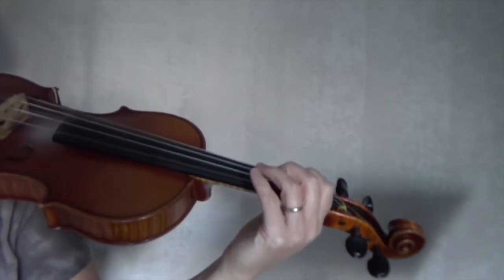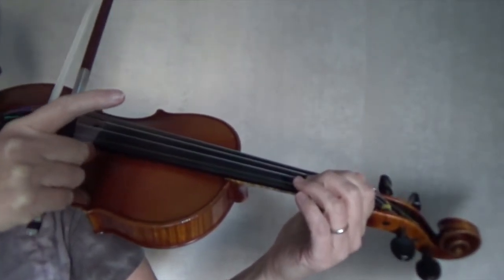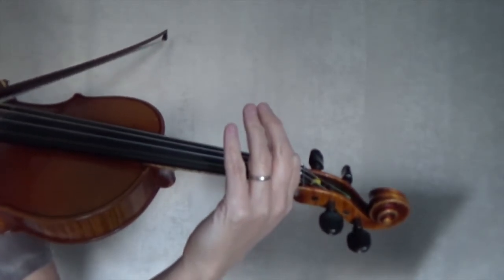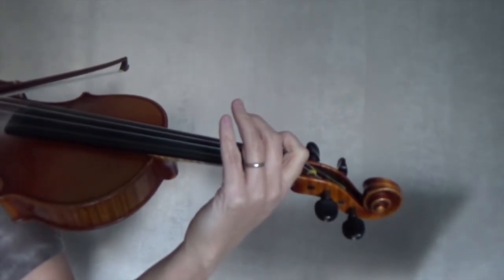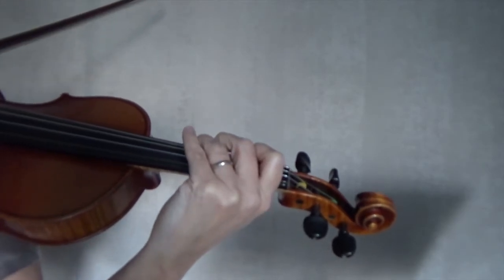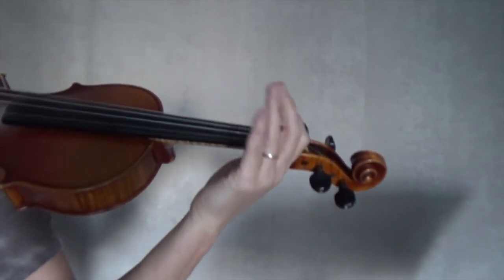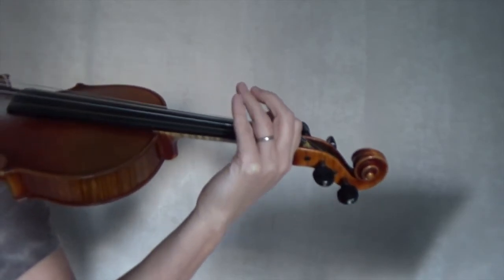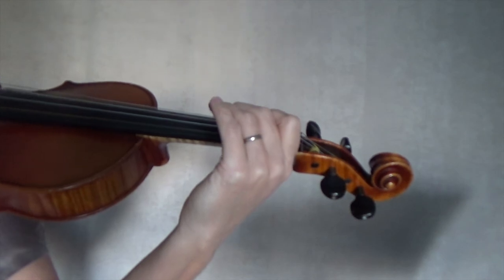Reel des Vieilles Filles - Fiddle 4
This video explains all of the material in the fiddle 4 part OTHER than rehearsal mark 3. Please use the other video to learn that section.